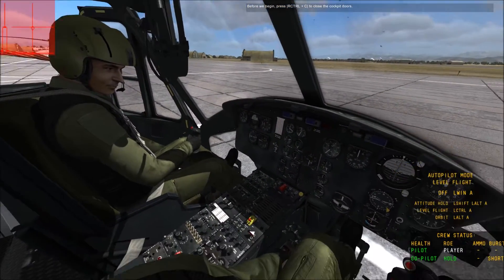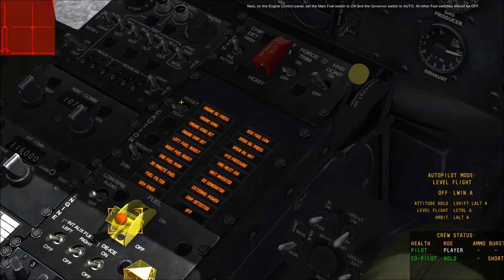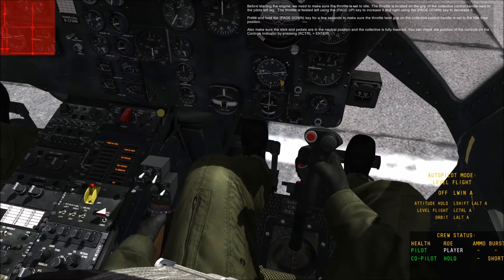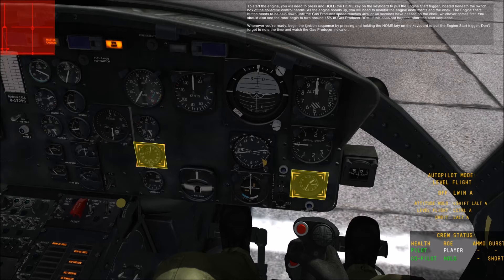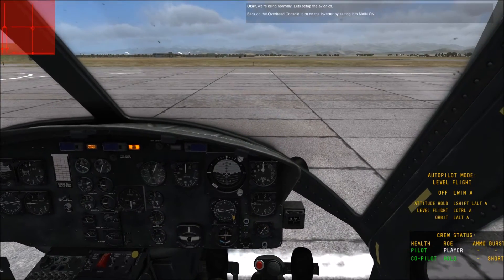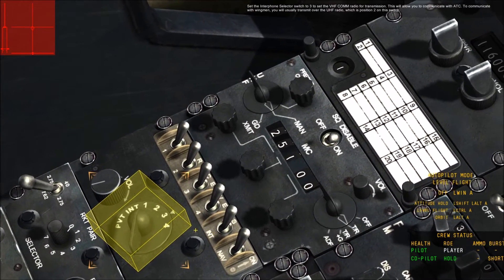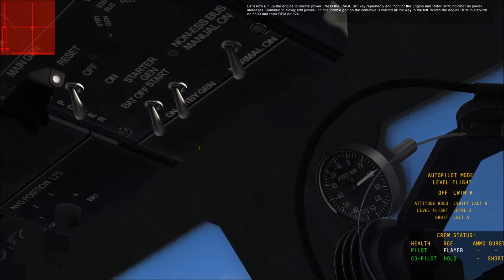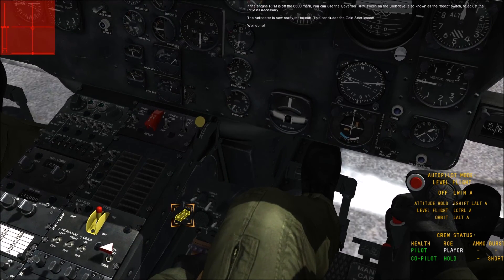DCS Huey: Lesson 1 - Startup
First lesson, learning how to cold-start a UH-1H "Huey".

Using Digital Combat Simulator and TrackIR equipment.